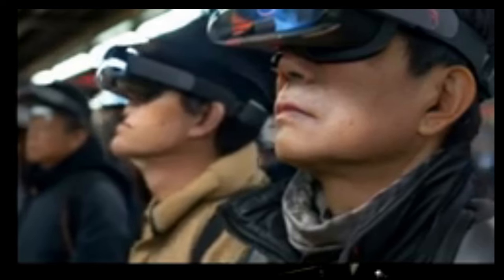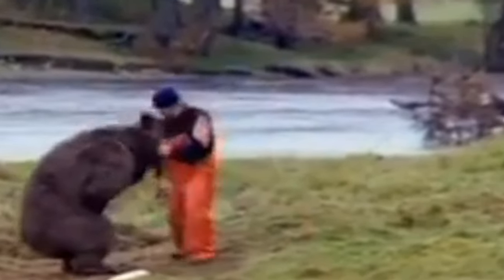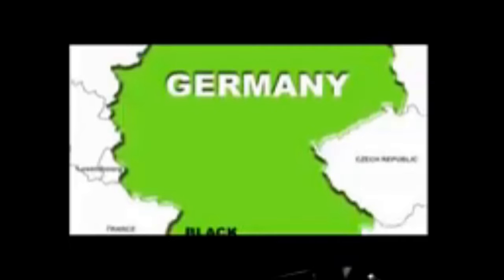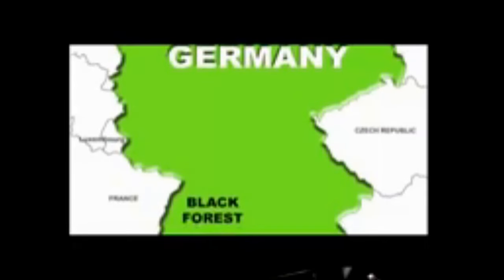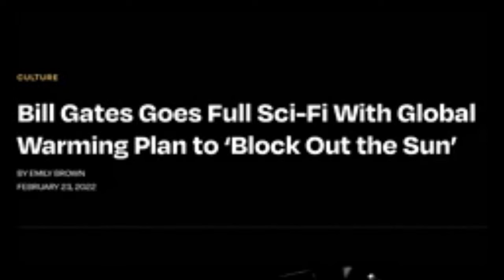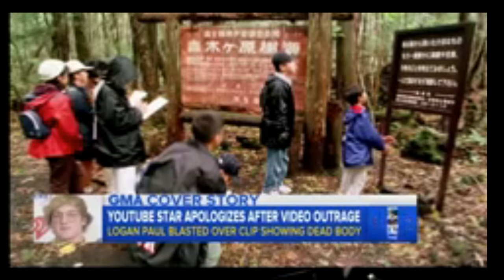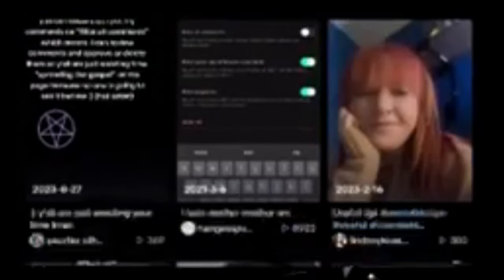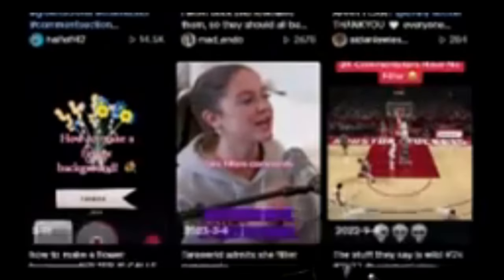Life is a digital ghetto